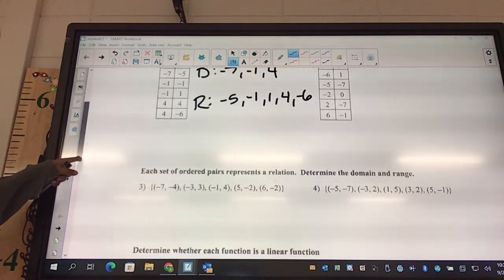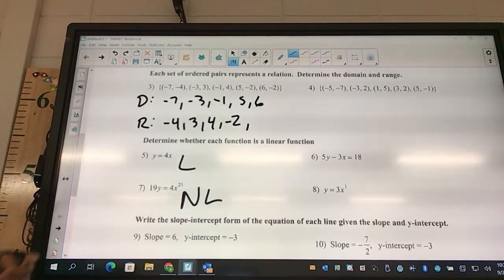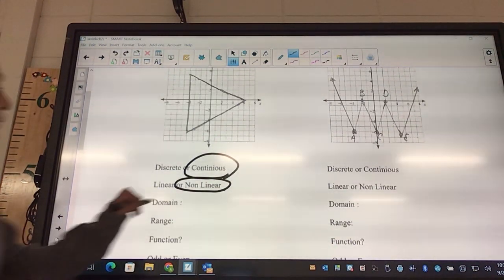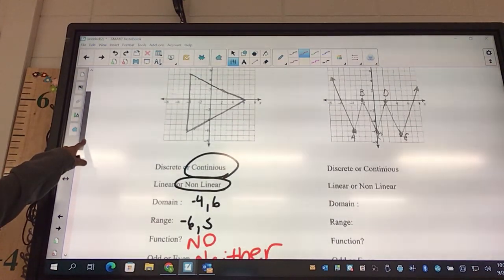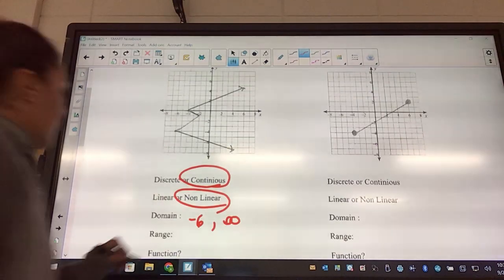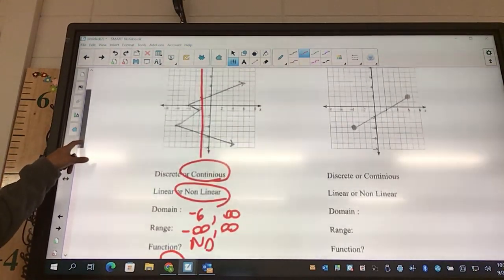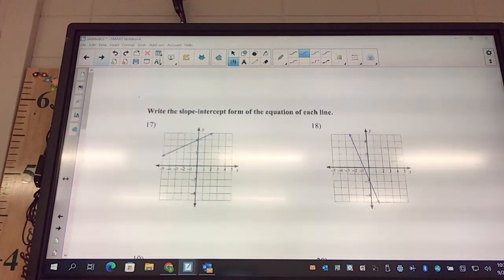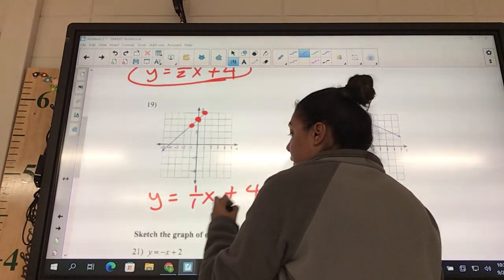Test 1 review 2 video part 1